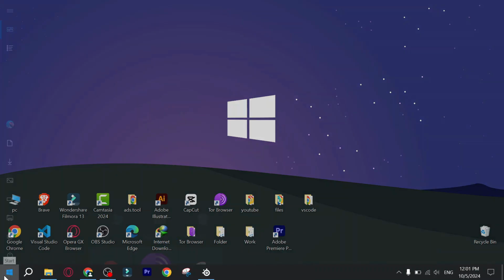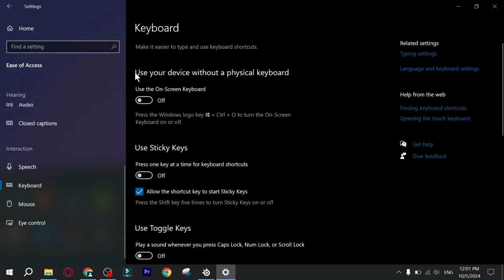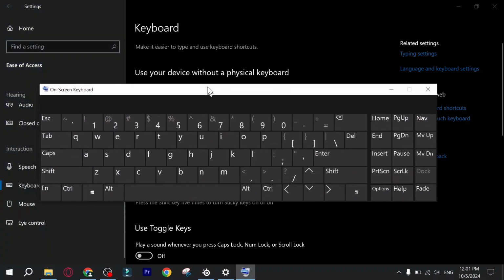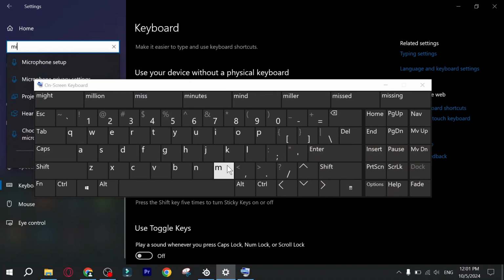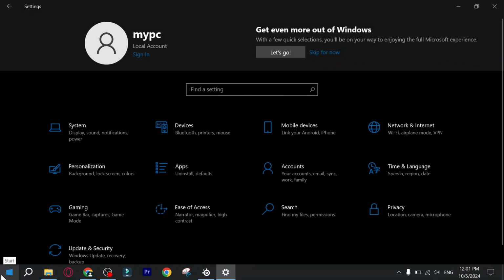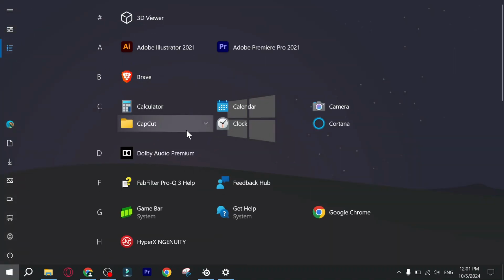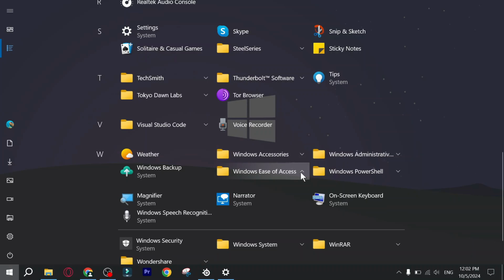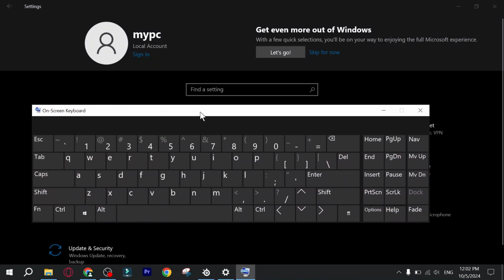How to Enable/Disable the on screen keyboard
In this video, we’ll show you how to enable Night Light mode in Windows 10, a helpful feature that reduces eye strain by minimizing blue light emitted from your screen. Whether you spend long hours working, studying, or simply browsing at night, enabling Night Light can help protect your eyes and promote better sleep by applying a warmer color tone to your display.

We'll walk you through the process of turning on Night Light mode step by step, showing you how to customize the brightness, schedule it for specific times, and control the intensity of the warmer light. You can choose when to activate the Night Light, whether it's at sunset or at a custom time that suits your needs. This is a great tool if you often work late into the night and want a more comfortable viewing experience on your computer screen.

Enabling Night Light in Windows 10 can improve your overall user experience by reducing eye fatigue, especially in low-light environments. If you’re someone who uses your PC for long periods or late at night, this guide will be essential for your health and productivity.

We post easy-to-follow guides that make your computer use smoother and more efficient.